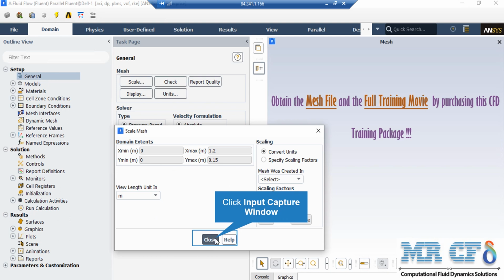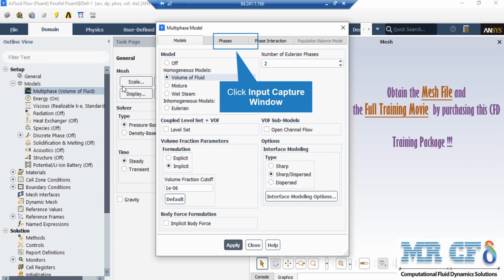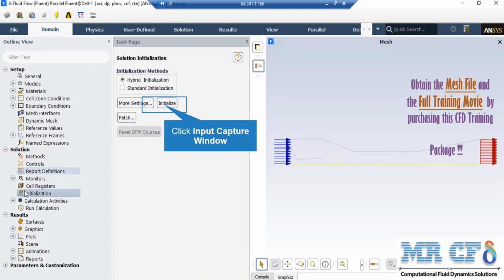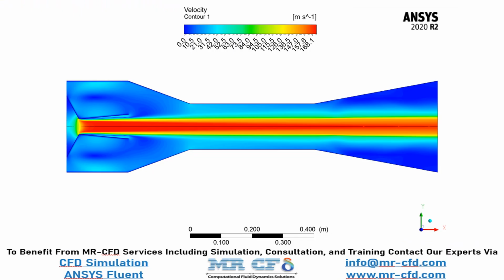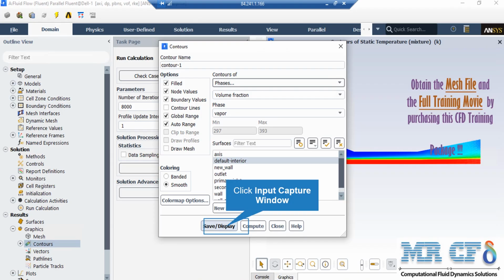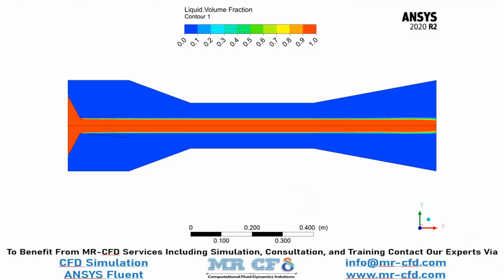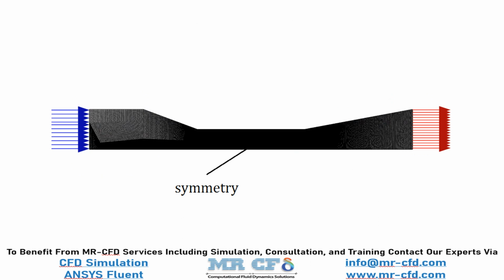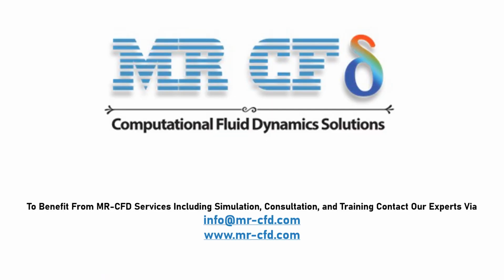ANSYS FLUENT Training: Ejector CFD Simulation, Two-Phase Flow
In this project, two-phase flow of vapor and liquid ammonia in a two-phase ejector has been simulated by ANSYS Fluent software. The realizable k-epsilon model is used for flow analysis. The VOF multi phase model for two phases of liquid ammonia and vapor ammonia has been used to investigate the phase interactions. The energy equation is also activated in this analysis. The liquid ammonia will enter the computational domain through the primary inlet with the pressure of 9MPa and temperature of 393K. This flow will induce the vapor ammonia to exit the ejector along with liquid ammonia.